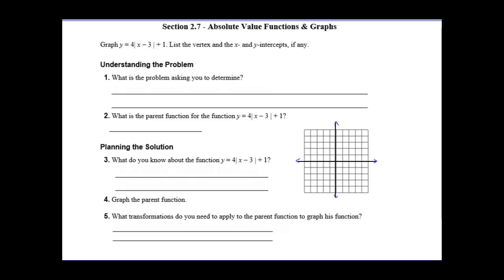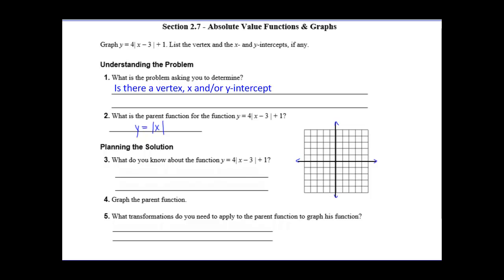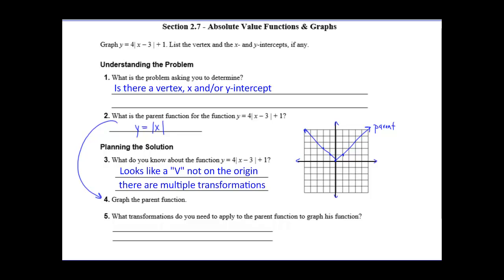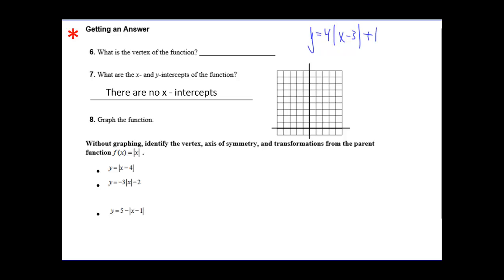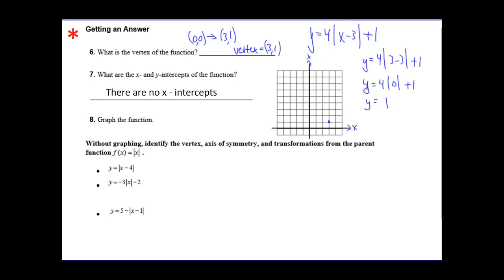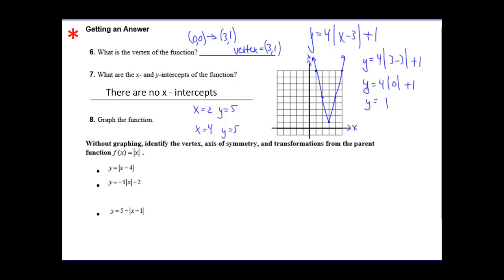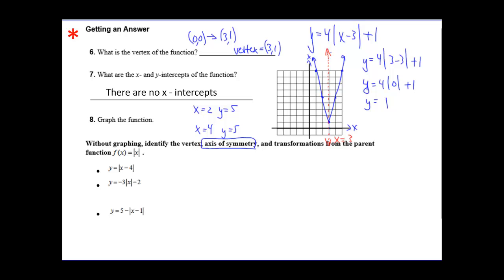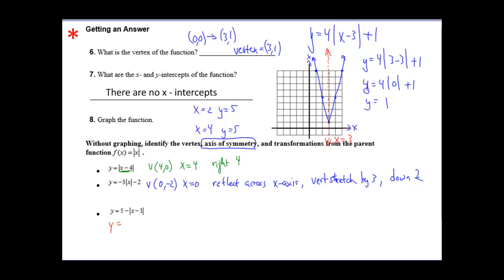Ch.2.7_absolutevalue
Absolute Value equations & Functions